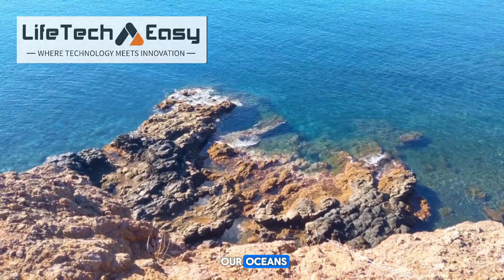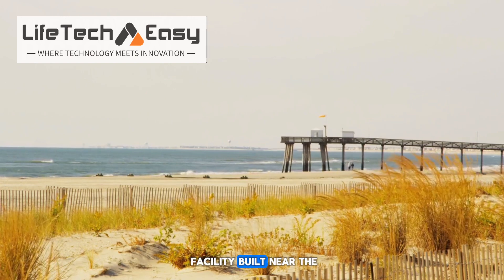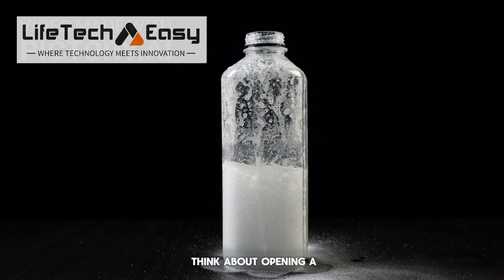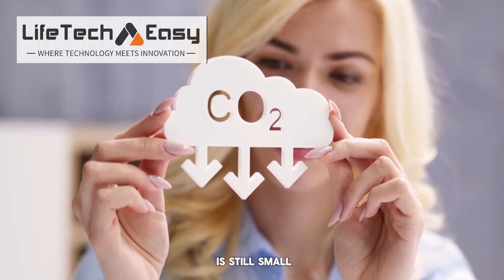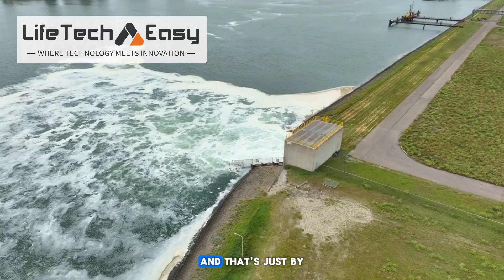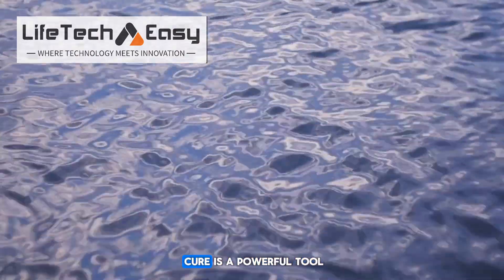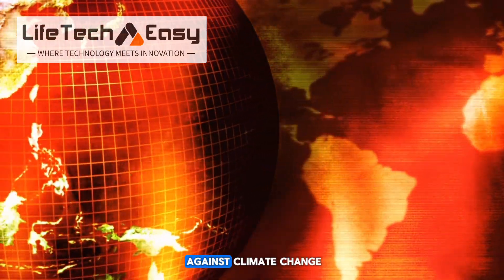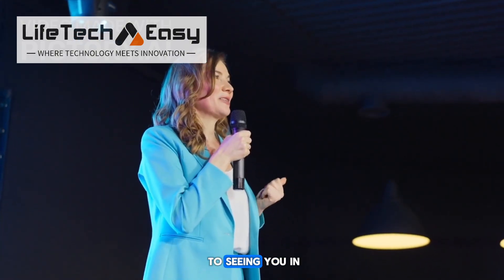This Machine Sucks CO₂ Out of the Ocean!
What if we could fight climate change by cleaning our oceans? Meet SeaCURE — a groundbreaking UK-based project that removes carbon dioxide (CO₂) straight from seawater! In this video, we dive into how this incredible technology works, how it mimics the fizz in a soda can, and how it could one day remove billions of tons of CO₂ from our atmosphere.

You’ll learn how this small facility is paving the way for a cleaner future and why ocean-based carbon capture might be the next big solution in our climate crisis. If you love tech innovations and want to stay updated with the latest in clean energy and science, this video is for you!

Please note that the graphics and scenes shown here may not be relevant to the news, so please refrain from asking it. The news, however, is factual.

Your support means the world and keeps this channel growing!